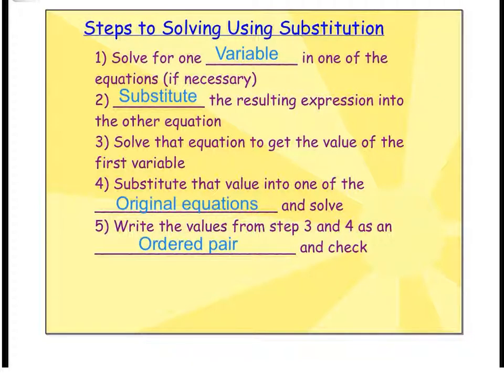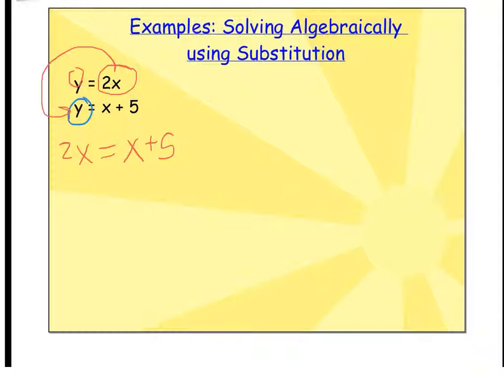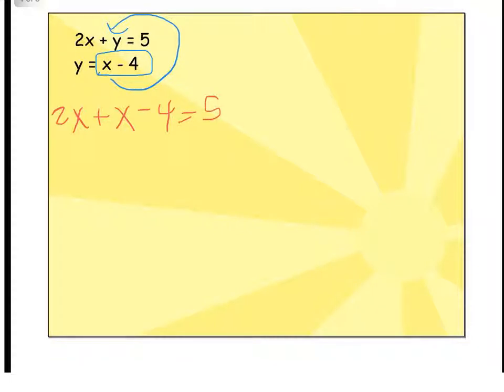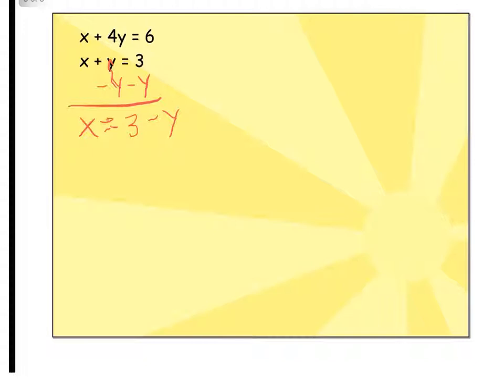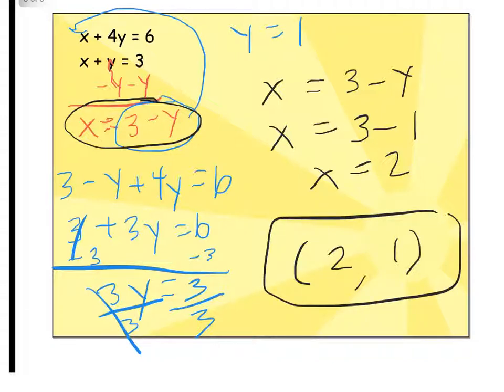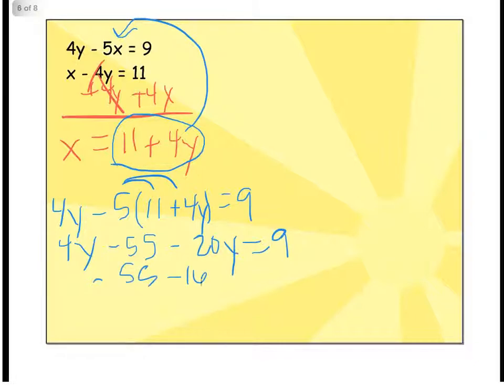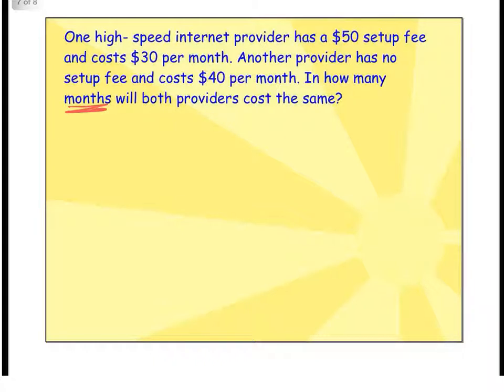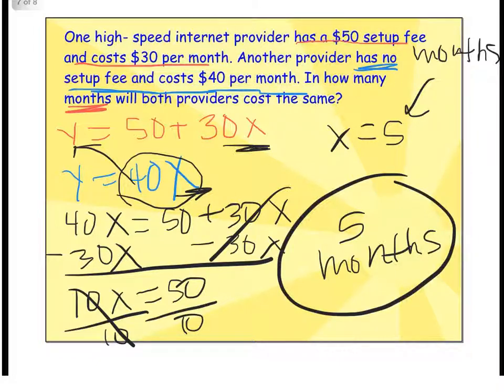solving systems using substitution